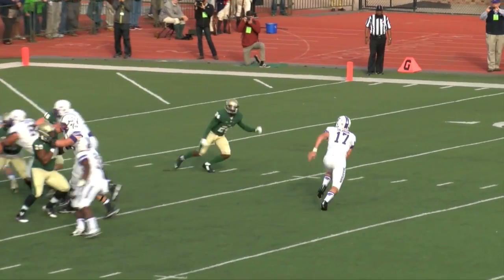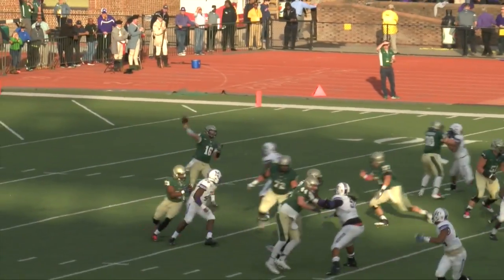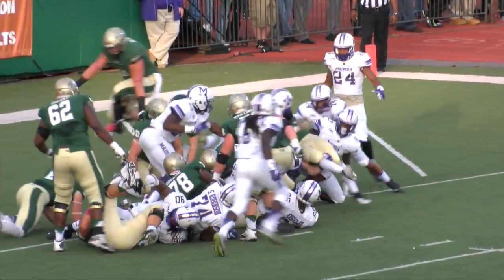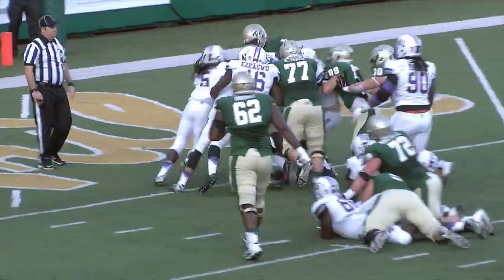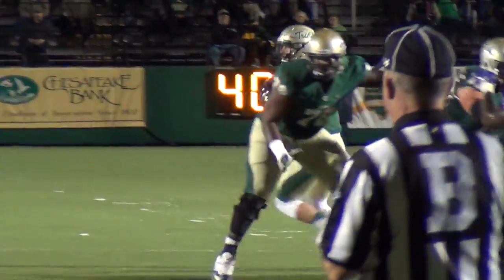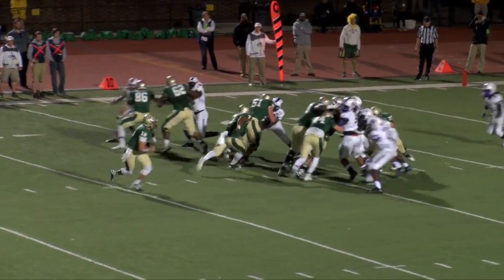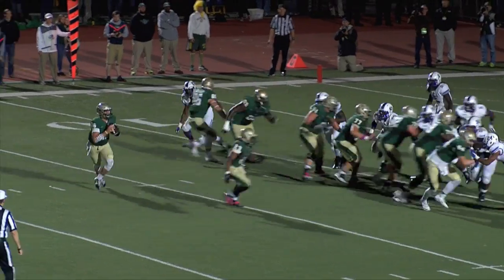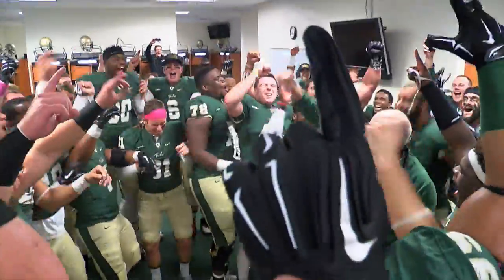Tribe Football 2015 - James Madison Game Highlights